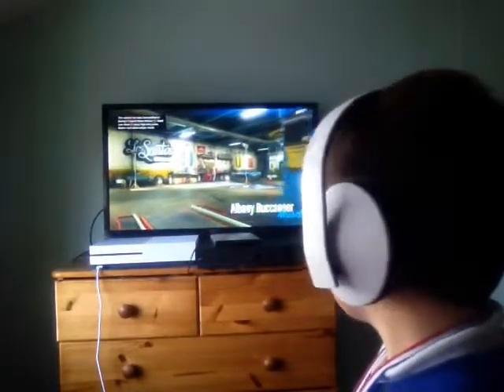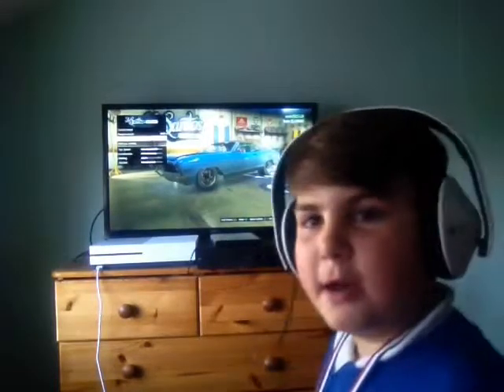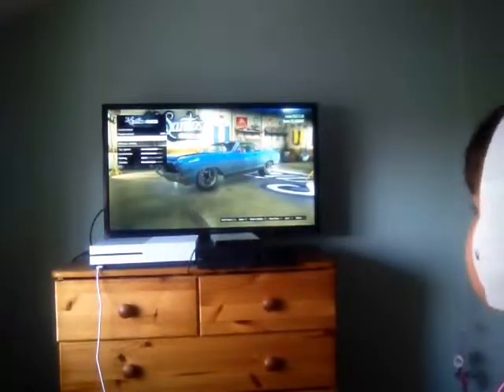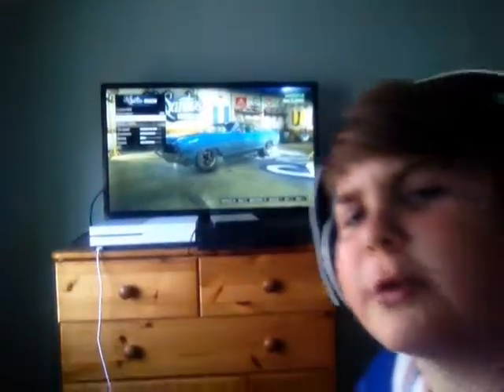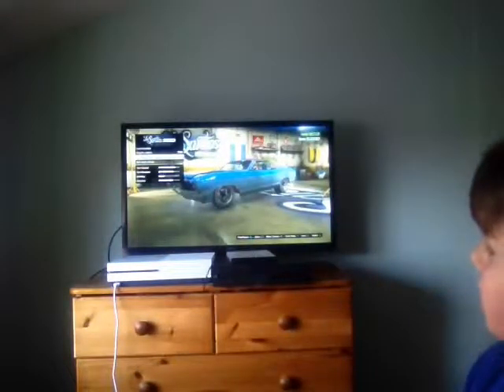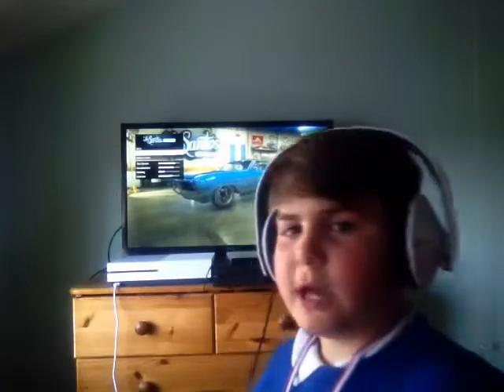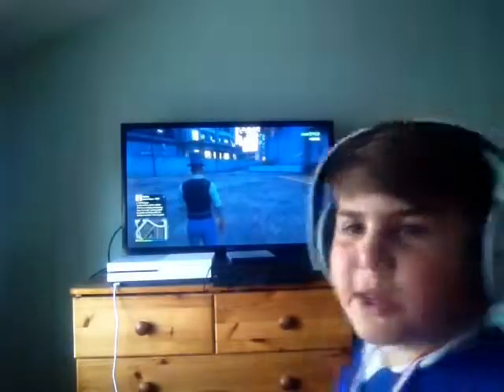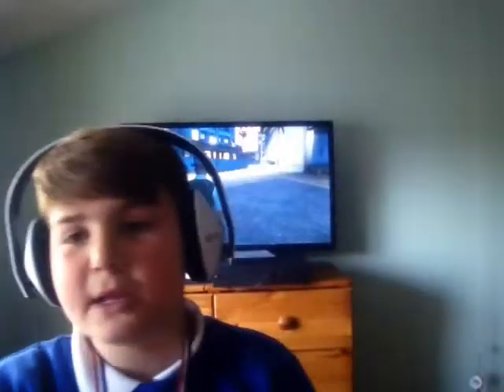Sell yo cars GTAV #2